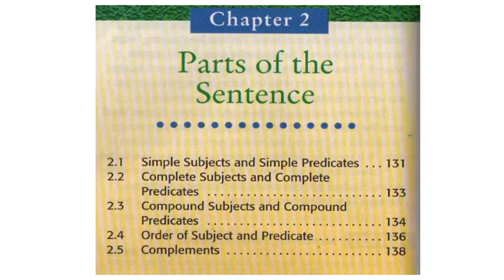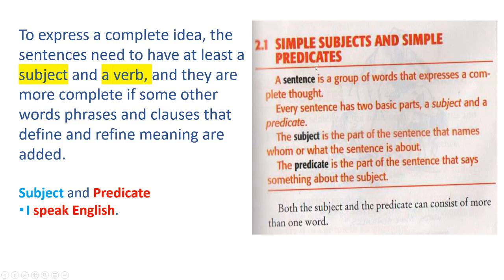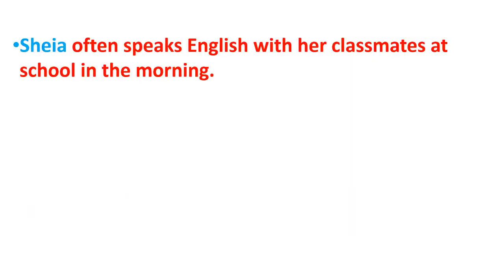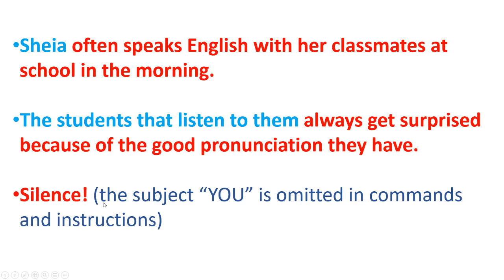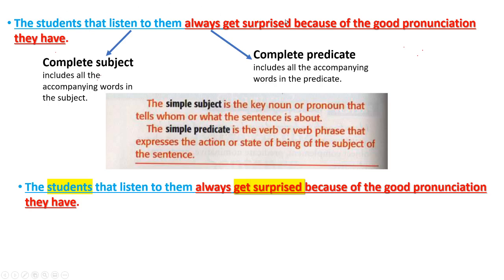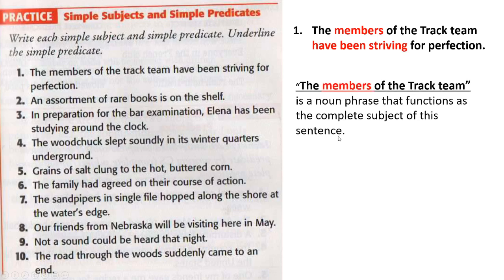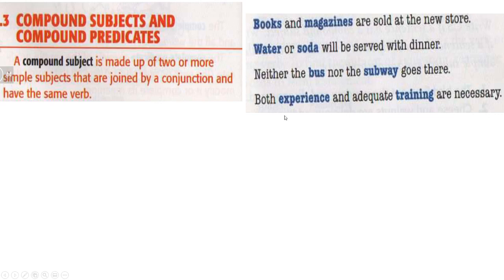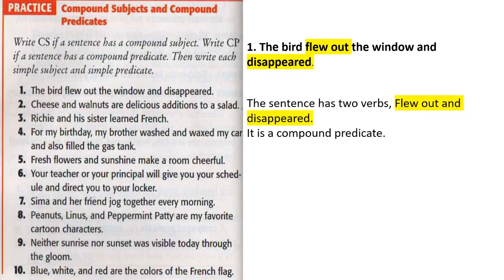Grammar,Unit 2, Parts of the Sentence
This video is a response to the Covid-19 contingency for my English Grammar classes. It corresponds to the unit about the Parts of the Sentence.
The video includes explanations and examples of the compound and simple subjects and predicates. In addition to that, we cover the verb complements (Direct object and indirect object), the object complements, and subject complements (predicate adjective and predicate nominative).